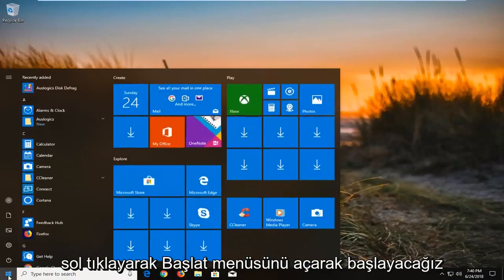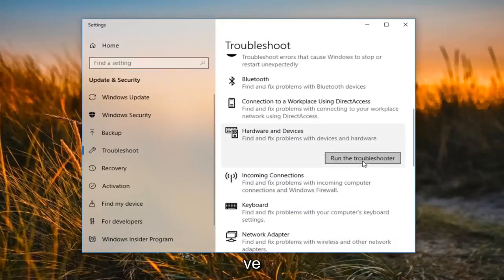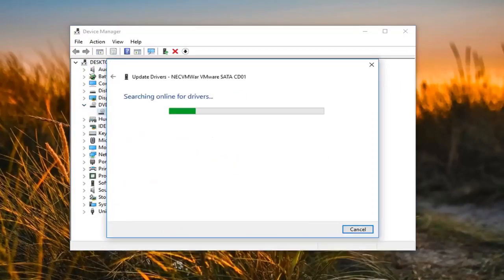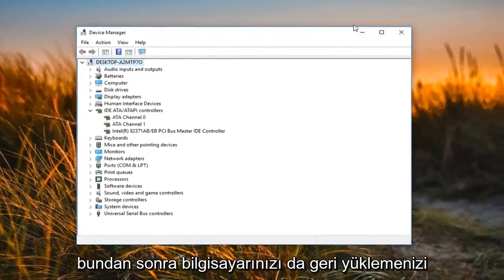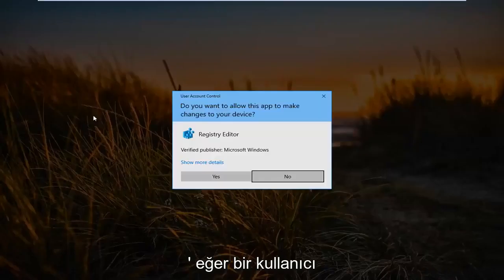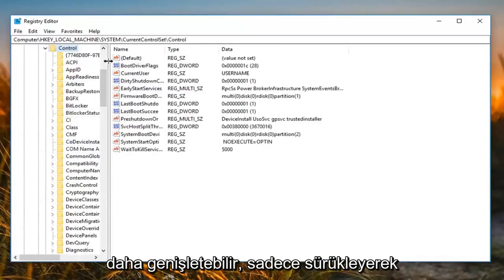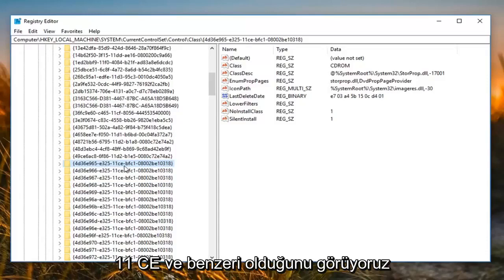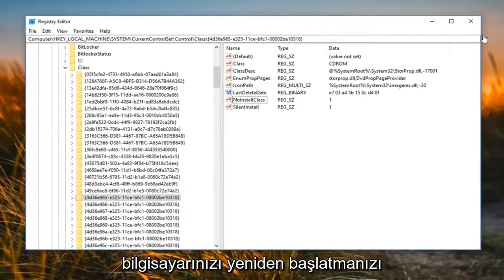DVD/CD Rom'unuz çalışıyor fakat okumuyor mu? İşte çözümü..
Windows 10'da DVD Çalışmıyor Nasıl Onarılır.

Bu sizi yaşlı hissettirebilir, ancak CD/DVD sürücüleri artık eski donanım olarak kabul ediliyor. Windows 10 işletim sistemini modernleştirmeye devam ettikçe, optik sürücüler gibi daha eski donanım teknolojilerine yönelik destek giderek azalıyor. Bu talihsiz bir durumdur çünkü birçok kullanıcı hala CD ve DVD'lere bağımlıdır. Aslında, bilgisayarınıza Windows 10 yüklemek için bir DVD sürücüsü kullanmanız bile gerekebilir. Kullanıcılar arasında karşılaştığım yaygın şikayetlerden biri, yükseltme işleminden sonra DVD veya CD sürücülerinin kaybolması. Bu, faktörlerin bir kombinasyonunun bir sonucu olabilir: bozuk sürücü, güncel olmayan bellenim veya fabrika hatası. DVD sürücünüzü atmadan ve yeni bir tane almadan önce, tekrar çalışmasını sağlamak için deneyebileceğiniz bazı sorun giderme adımlarına bir göz atın.